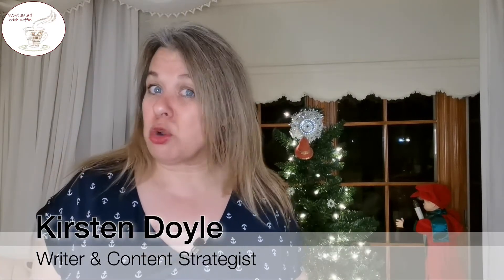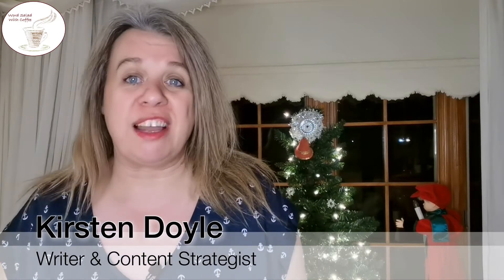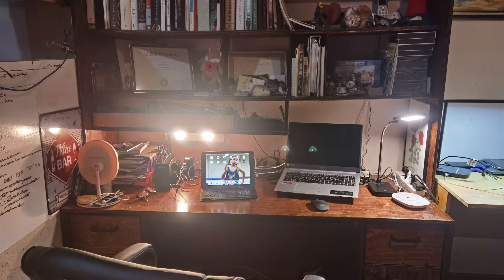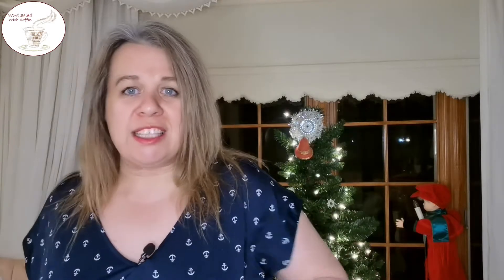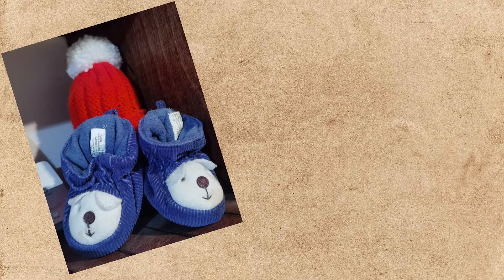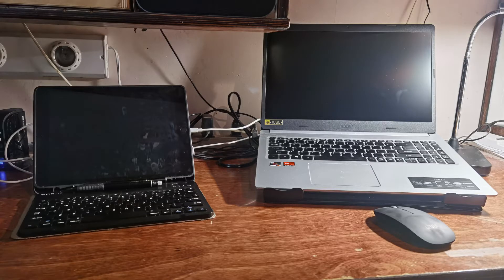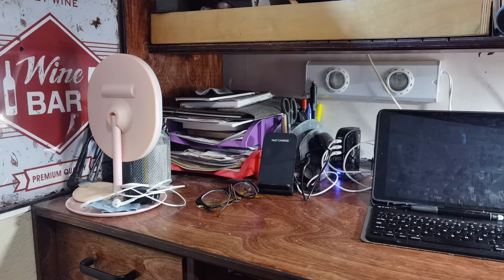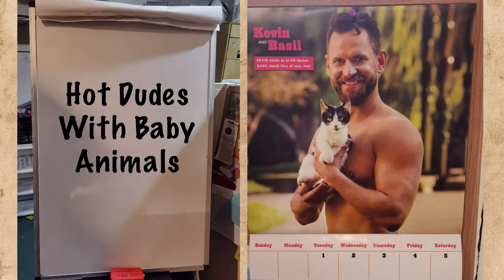What My Writing Setup Looks Like And Why It Works For Me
For today, I'm showing you what my writing setup looks like and why it works for me - and why, at some point, I'll probably change parts of it. Hopefully this will give some ideas to those who want to set up a writing space but don't know where to start.